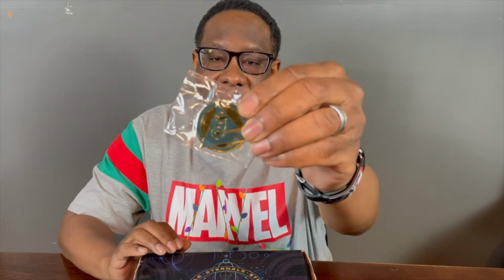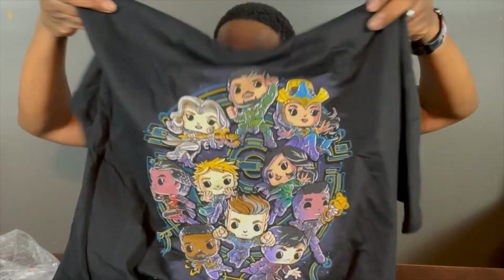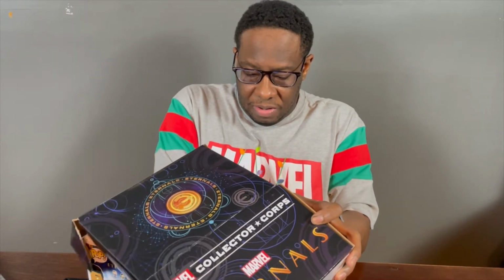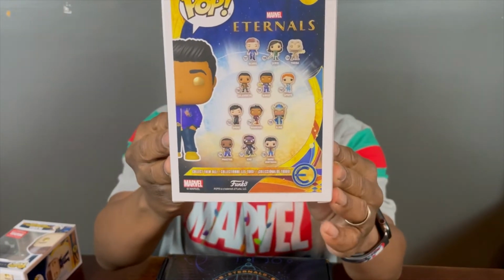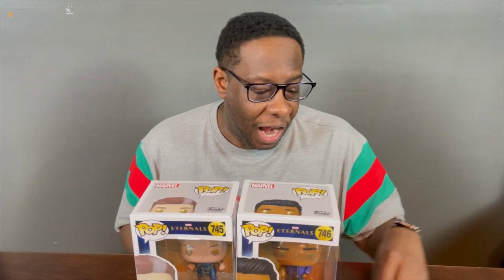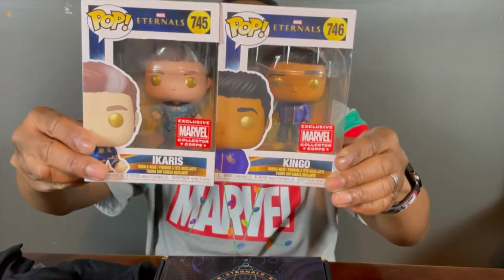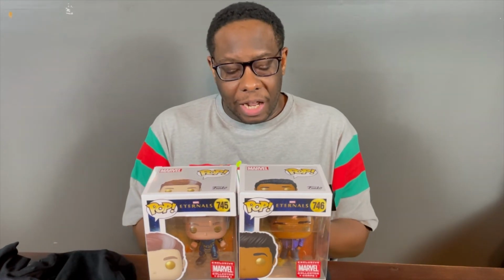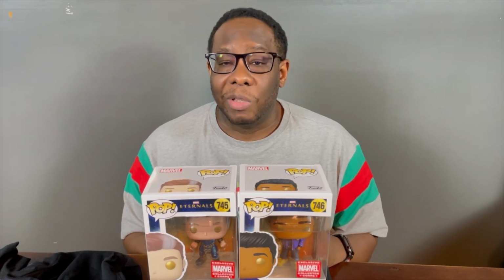Eternals Unboxing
Join me as I unbox my Marvel's Collector Crops Eternals box! Featuring the premiere of my intro/outro track my homie put together for me.   Enjoyed some the items, but was an okay box for me. When will they stop putting these in the box? Can't wait until the next box drops.